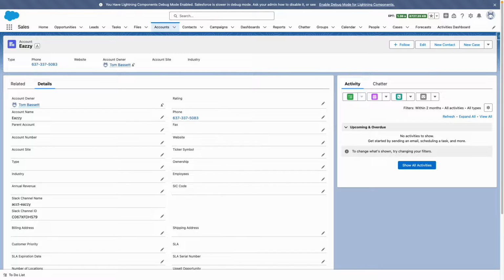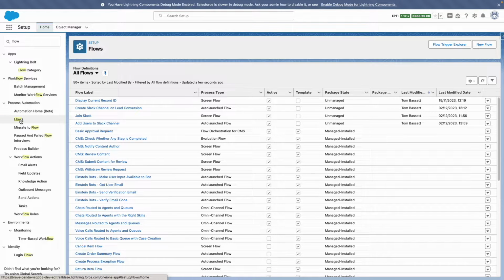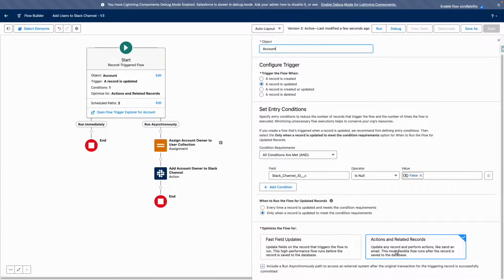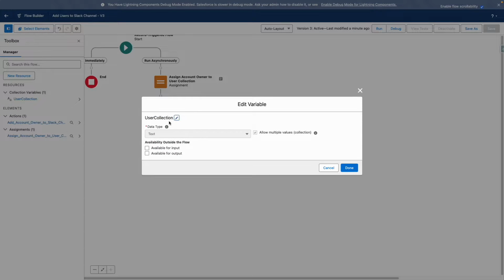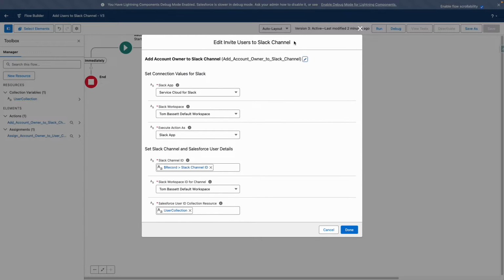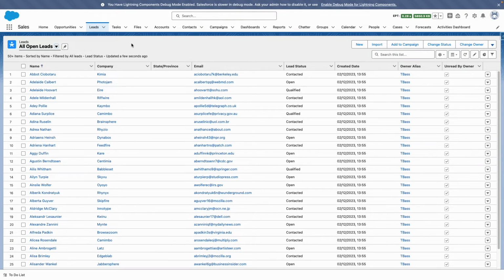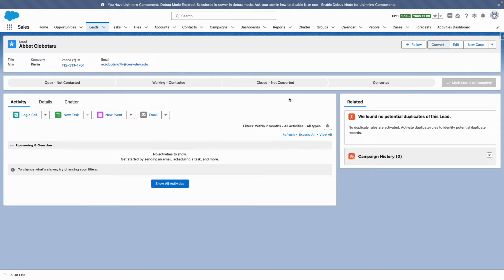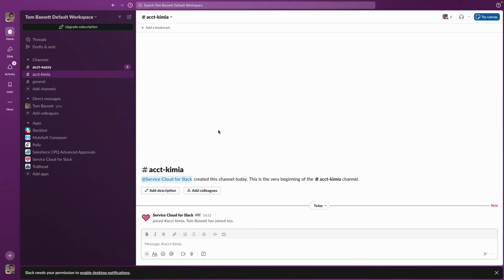Invite Users to Slack using Salesforce Flow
You can use a Record Triggered Flow in Salesforce to automatically Add Users to a Slack Channel.

In this video I'll demonstrate how to Add Users to a Slack Channel when the Slack Channel ID is populated on the Salesforce Account.

Flow Core Actions for Slack: Invite Users to Slack Channel